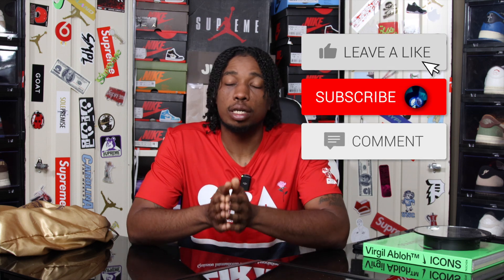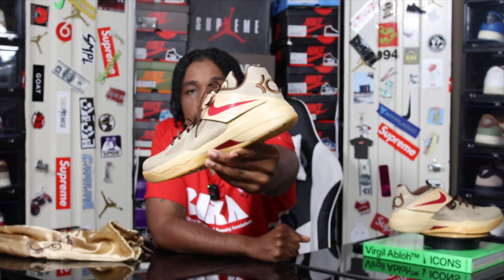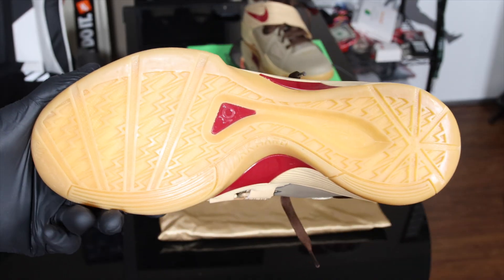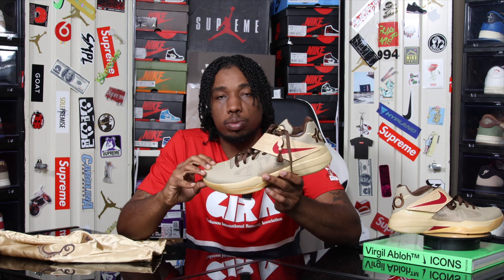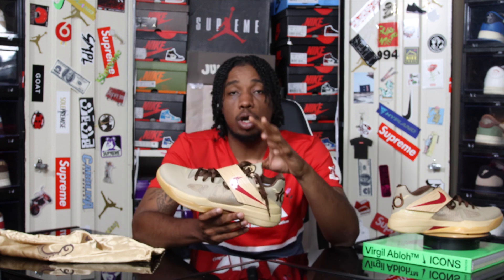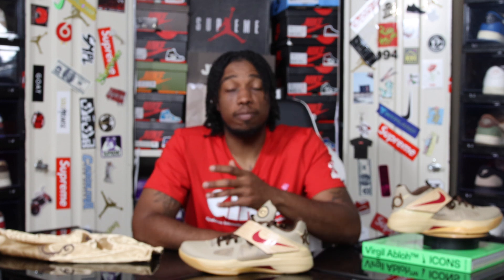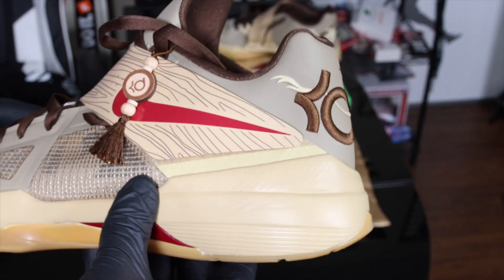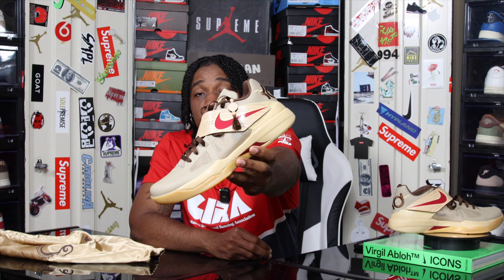"Nike KD 4 'Year of the Dragon 2.0' on Foot Review Thanks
I honestly want to thank everyone who took the time to check my content out.